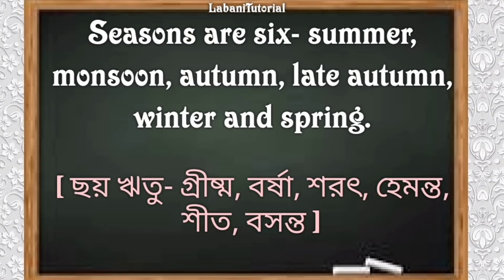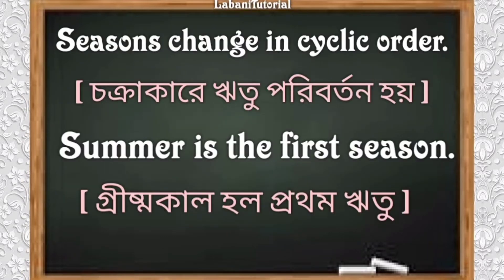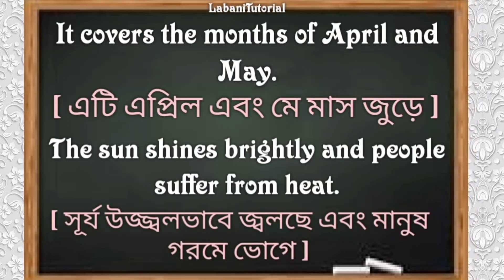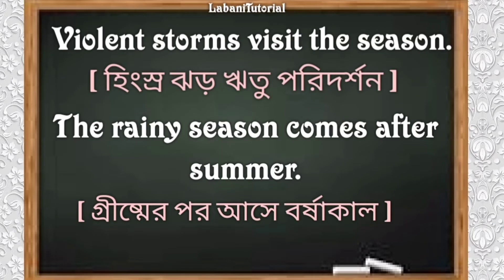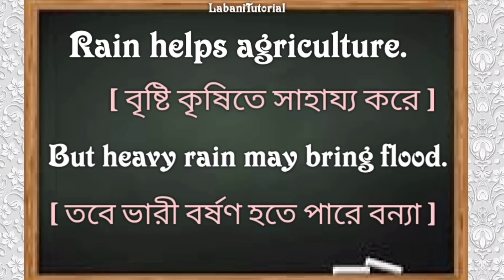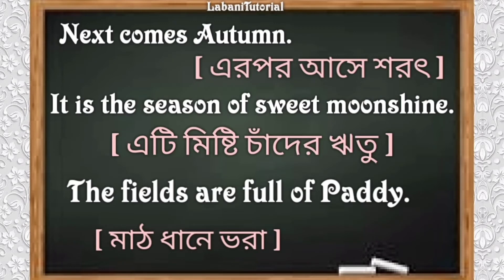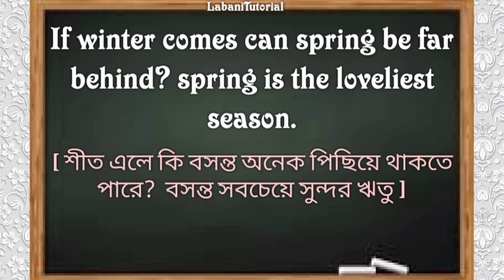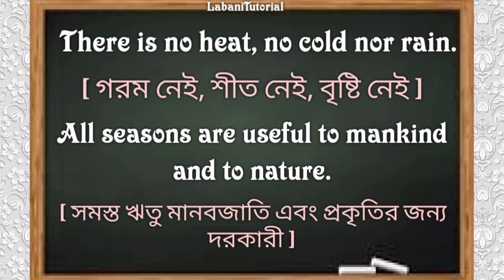Seasons of Bengal || Write paragraph in English on SEASONS OF BENGAL with Bengali meaning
Hello,
        I need your support guys to Grow My Channel, so please do like share and subscribe my channel. and also hit the bell icon to always get the notification of my new more videos.🙏🏻🙏🏻Thank you ❤️